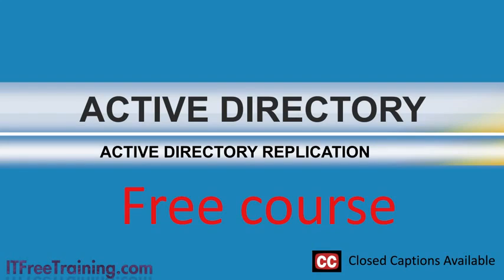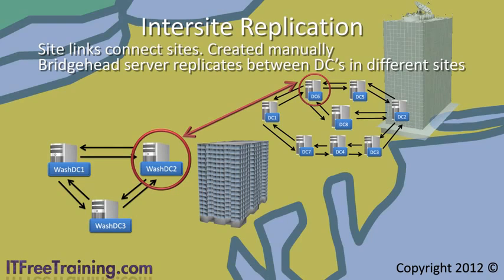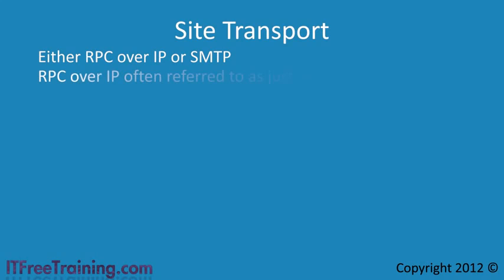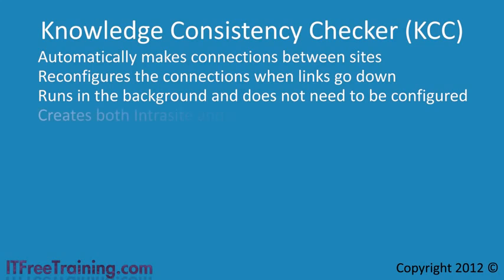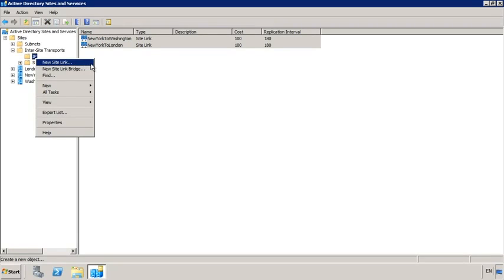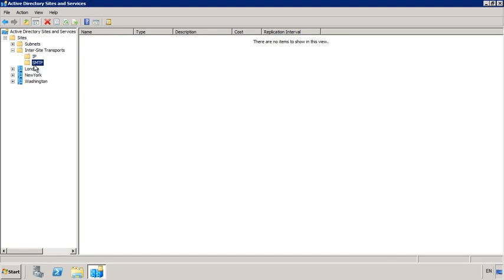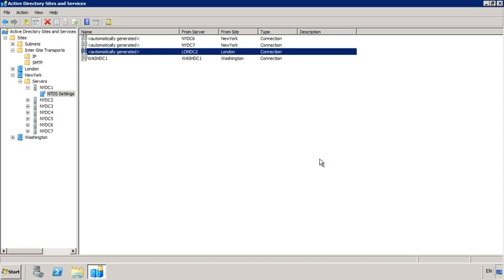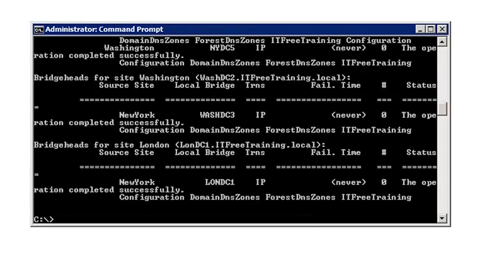21 Active Directory Replication